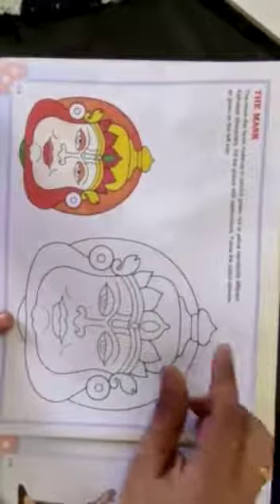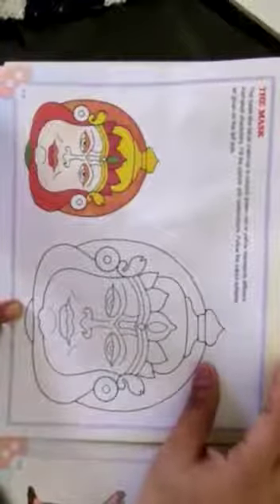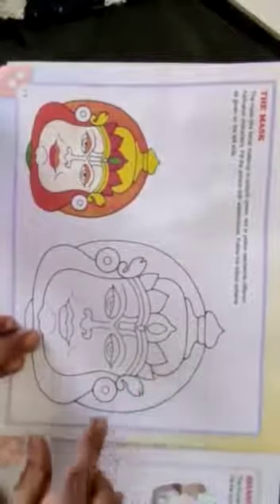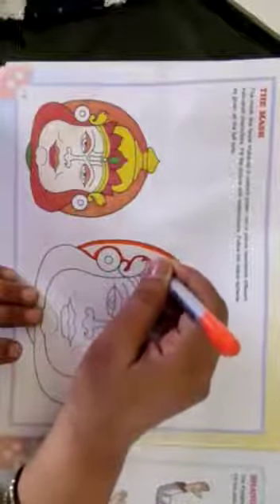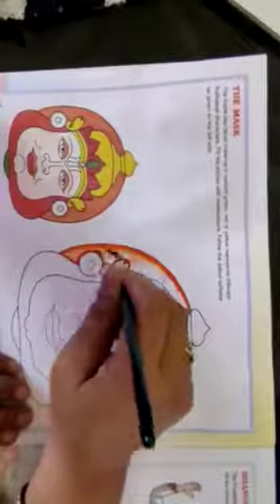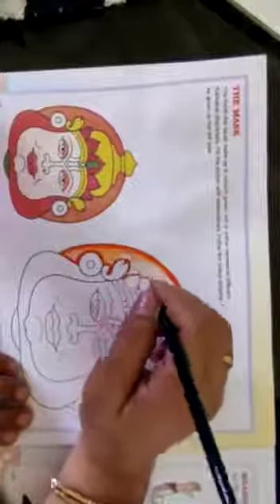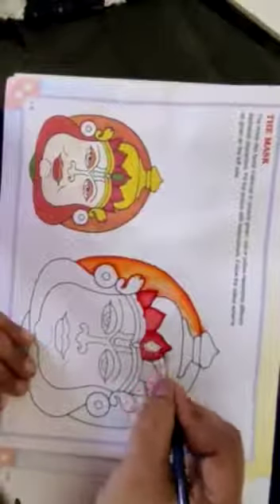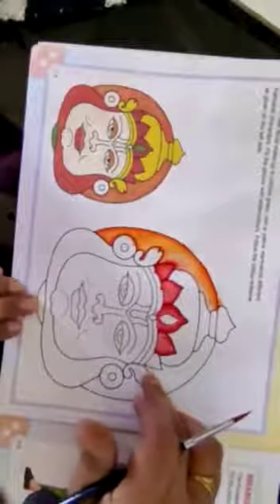Painting Hanuman Ji